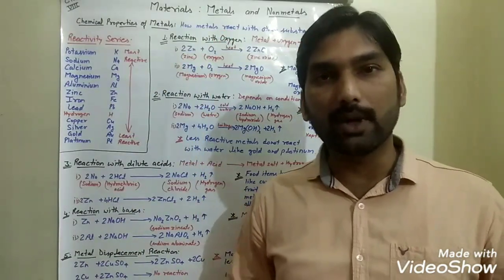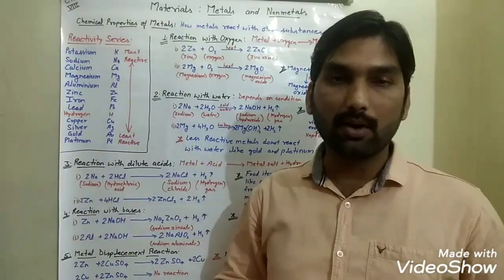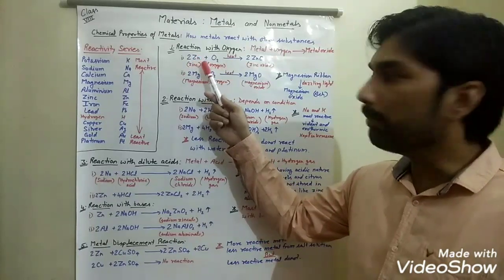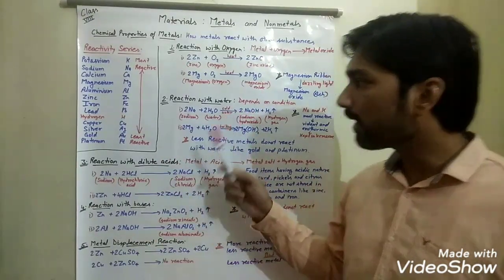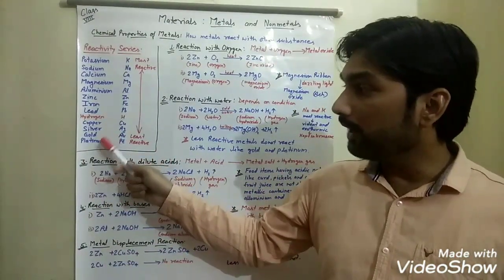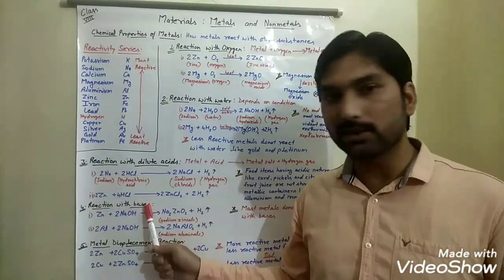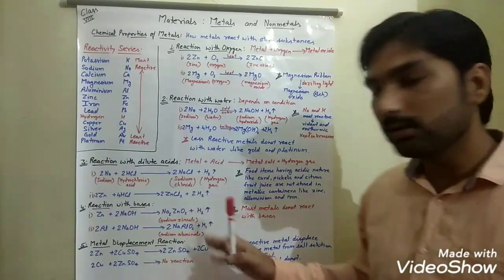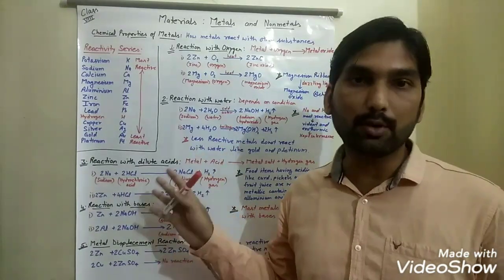Class 8 Metals and Non-metals (Part-2)